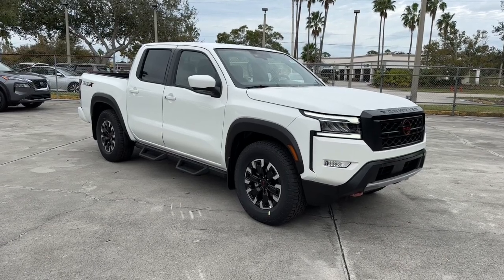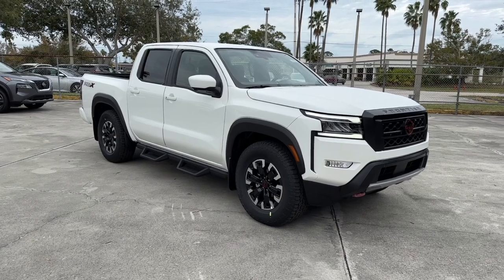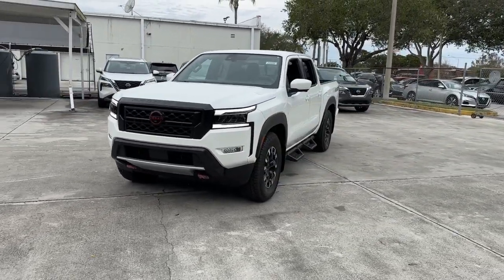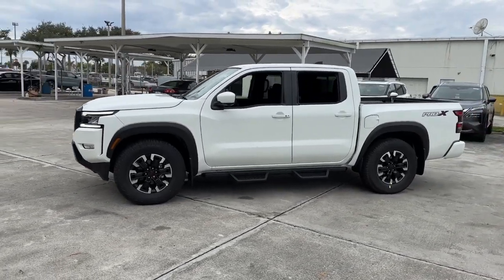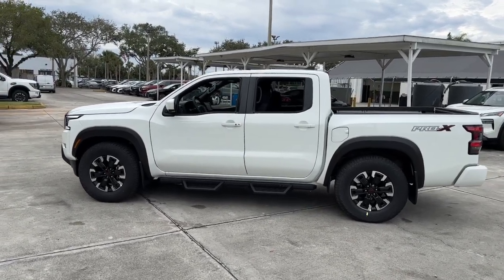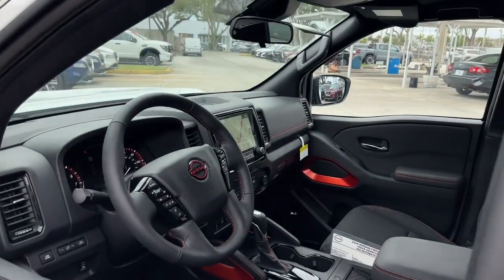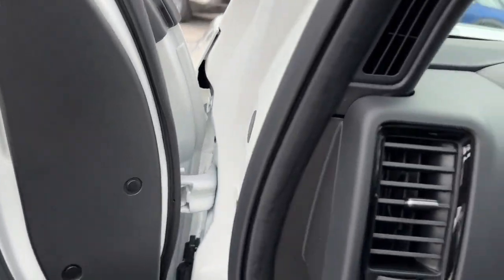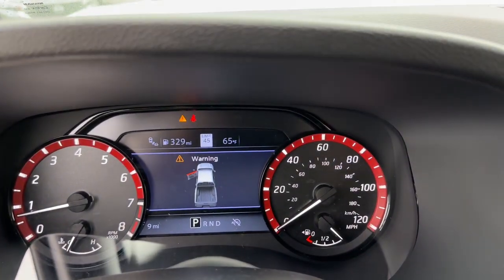2024 Nissan Frontier Vero Beach, Fort Pierce, Sebastian, St. Lucie Melbourne, FL 24090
Glacier White New 2024 Nissan Frontier PRO-X available at Sutherlin Nissan Vero Beach. Servicing the Fort Pierce, Sebastian, St. Lucie, and Melbourne Florida area.

#{MAKE}
#{MODEL}
2024 Nissan Frontier PRO-X - Stock#: 24090

[V02] TECHNOLOGY PACKAGE -inc: Rear Sonar System Rear Automatic Braking (RAB) Traffic Sign Recognition (TSR) High Beam Assist (HBA) Blind Spot Warning (BSW) Rear Cross Traffic Alert (RCTA) Intelligent Cruise Control (ICC) Lane Departure Warning (LDW) CHARCOAL W/LAVA RED STIT PRO EMBROIDERED PREMIUM CLOTH SEAT TRIM [F94] ELECTRONIC TAILGATE LOCK [B93] PRO-X MUD FLAPS [F93] OFF-ROAD STYLE STEP RAILS [T11] TOW PACKAGE (T11) -inc: hitch and tow harness [H01] FENDER AUDIO PACKAGE -inc: Fender Premium Audio System w/10 Speakers dual subwoofer Partial Under-Seat Storage Delete GLACIER WHITE [K04] PRO CONVENIENCE PACKAGE -inc: Bed Under-Rail Lighting Remote Engine Starter 120V Power Outlet in Bed Heated Front Seats Intelligent Around View Monitor (I-AVM) Moving Object Detection Utili-Track System 2 adjustable tie-down cleats Spray-In Bedliner Trailer Hitch w/Wiring Harness VPC installed accessory Heated Steering Wheel Wireless Charging For Personal Devices Heated Outside Mirrors 120V Power Outlet in Rear Center Console Rear Wheel Drive Power Steering ABS 4-Wheel Disc Brakes Brake Assist Brake Actuated Limited Slip Differential Aluminum Wheels Tires - Front All-Terrain Tires - Rear All-Terrain Conventional Spare Tire Tow Hooks Power Mirror(s) Sliding Rear Window Privacy Glass Intermittent Wipers Variable Speed Intermittent Wipers Power Door Locks Daytime Running Lights Automatic Headlights LED Headlights Fog Lamps AM/FM Stereo Satellite Radio MP3 Player Steering Wheel Audio Controls Bluetooth Connection Auxiliary Audio Input Smart Device Integration Requires Subscription Power Driver Seat Bucket Seats Driver Adjustable Lumbar Pass-Through Rear Seat Rear Bench Seat Adjustable Steering Wheel Trip Computer Power Windows WiFi Hotspot Leather Steering Wheel Keyless Entry Power Door Locks Keyless Entry Power Door Locks Keyless Start Cruise Control Climate Control Multi-Zone A/C A/C Cloth Seats Driver Vanity Mirror Passenger Vanity Mirror Driver Illuminated Vanity Mirror Passenger Illuminated Visor Mirror Navigation System Power Windows Sliding Rear Window Power Door Locks Trip Computer Immobilizer Security System Traction Control Stability Control Traction Control Front Side Air Bag Front Collision Mitigation Driver Monitoring Telematics Requires Subscription Tire Pressure Monitor Driver Air Bag Passenger Air Bag Front Head Air Bag Rear Head Air Bag Passenger Air Bag Sensor Front Side Air Bag Rear Side Air Bag Knee Air Bag Child Safety Locks Back-Up Camera
[V02] TECHNOLOGY PACKAGE  -inc: Rear Sonar System  Rear Automatic Braking (RAB)  Traffic Sign Recognition (TSR)  High Beam Assist (HBA)  Blind Spot Warning (BSW)  Rear Cross Traffic Alert (RCTA)  Intelligent Cruise Control (ICC)  Lane Departure Warning (LDW),CHARCOAL W/LAVA RED STIT  PRO EMBROIDERED PREMIUM CLOTH SEAT TRIM,[F94] ELECTRONIC TAILGATE LOCK,[B93] PRO-X MUD FLAPS,[F93] OFF-ROAD STYLE STEP RAILS,[T11] TOW PACKAGE (T11)  -inc: hitch and tow harness,[H01] FENDER AUDIO PACKAGE  -inc: Fender Premium Audio System w/10 Speakers  dual subwoofer  Partial Under-Seat Storage Delete,GLACIER WHITE,[K04] PRO CONVENIENCE PACKAGE  -inc: Bed Under-Rail Lighting  Remote Engine Starter  120V Power Outlet in Bed  Heated Front Seats  Intelligent Around View Monitor (I-AVM)  Moving Object Detection  Utili-Track System  2 adjustable tie-down cleats  Spray-In Bedliner  Trailer Hitch w/Wiring Harness  VPC installed accessory  Heated Steering Wheel  Wireless Charging For Personal Devices  Heated Outside Mirrors  120V Power Outlet in Rear Center Console,Rear Wheel Drive,Power Steering,ABS,4-Wheel Disc Brakes,Brake Assist,Brake Actuated Limited Slip Differential,Aluminum Wheels,Tires - Front All-Terrain,Tires - Rear All-Terrain,Conventional Spare Tire,Tow Hooks,Power Mirror(s),Sliding Rear Window,Privacy Glass,Intermittent Wipers,Variable Speed Intermittent Wipers,Power Door Locks,Daytime Running Lights,Automatic Headlights,LED Headlights,Fog Lamps,AM/FM Stereo,Satellite Radio,MP3 Player,Steering Wheel Audio Controls,Bluetooth Connection,Auxiliary Audio Input,Smart Device Integration,Requires Subscription,Power Driver Seat,Bucket Seats,Driver Adjustable Lumbar,Pass-Through Rear Seat,Rear Bench Seat,Adjustable Steering Wheel,Trip Computer,Power Windows,WiFi Hotspot,Leather Steering Wheel,Keyless Entry,Power Door Locks,Keyless Entry,Power Door Locks,Keyless Start,Cruise Control,Climate Control,Multi-Zone A/C,A/C,Cloth Seats,Driver Vanity Mirror,Passenger Vanity Mirror,Driver Illuminate